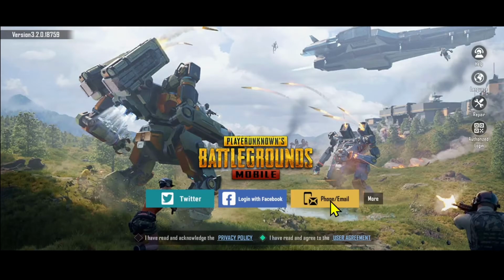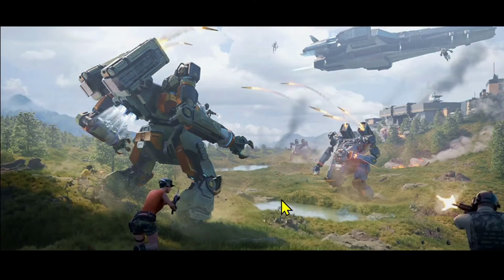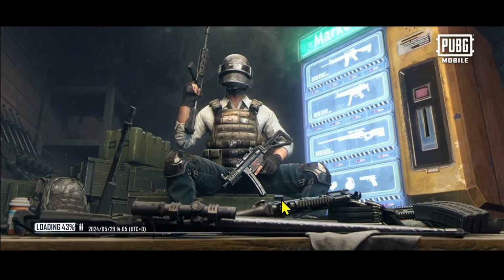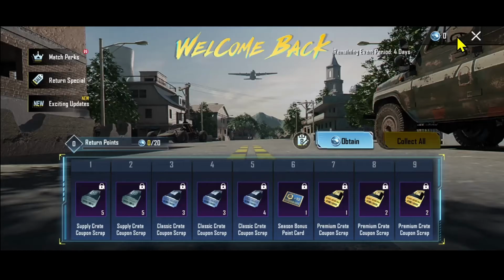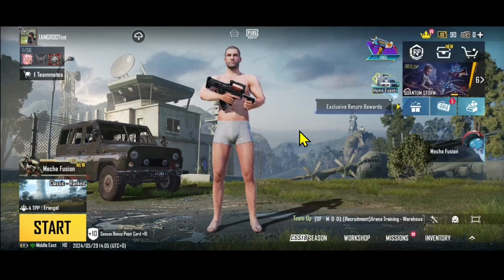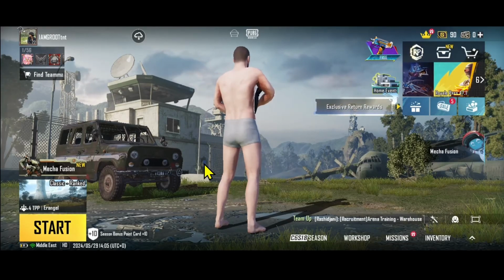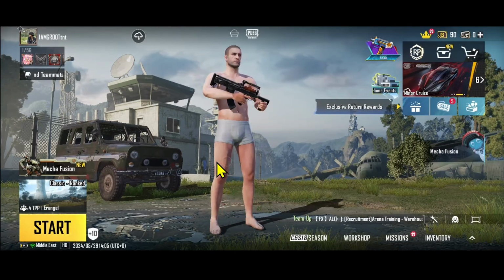How to Sign up and Create New Account PUBG Mobile Game? 2024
Embark on your PUBG Mobile journey with confidence as we guide you through the seamless process of signing up and creating a new account. Whether you're a rookie explorer or a seasoned gamer looking to start fresh, this comprehensive tutorial is your roadmap to getting started on PUBG Mobile.